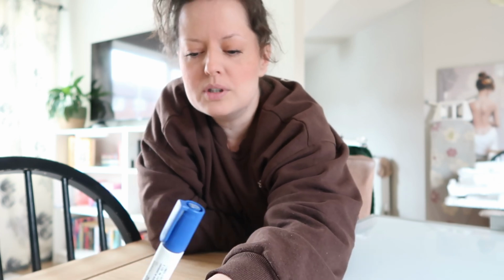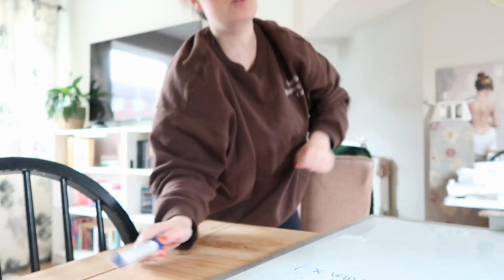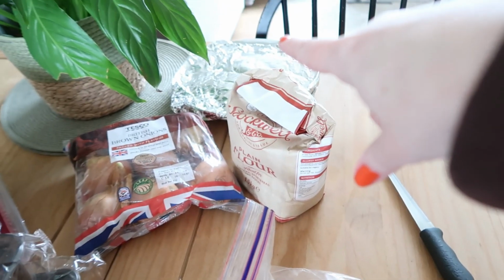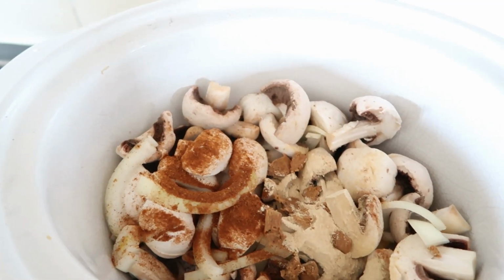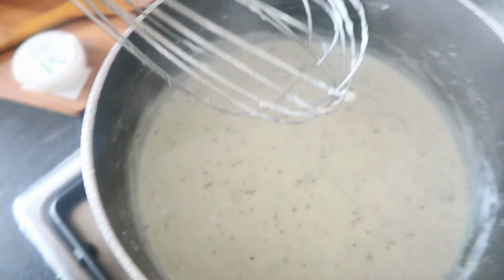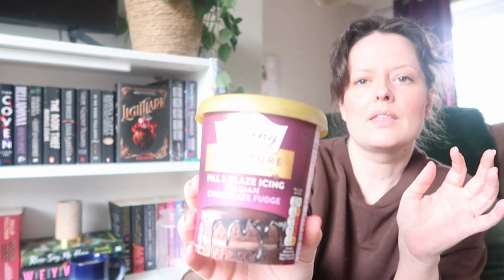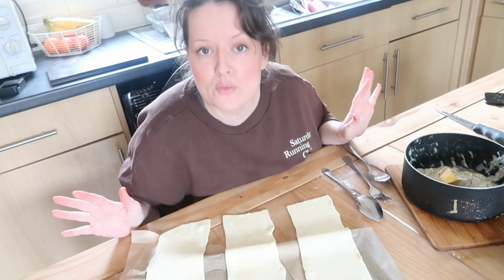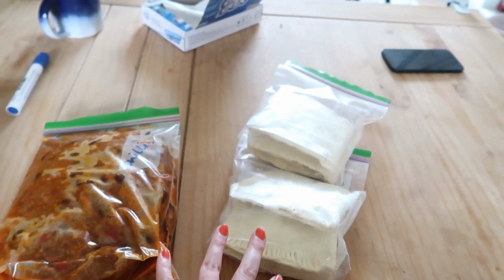Chat With Me While I Meal Plan For The Next 2 Weeks | Small Family Batch cooking UK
Let’s talk about trying to keep the food budget down by cooking from scratch and batch cooking. Join me as i make some freezer meals for my family of three.

If you are new to the channel my name is Gemma and I'm a single parent to two teens. I've been on this journey of clearing debt, saving for the future, budgeting wisely and increasing my income through multiple revenue streams so I can secure an amazing future for myself and my children.

📚 My Book Recommendations
📕 Start your free 30 day Kindle Unlimited trial

Create low content books with BookBolt to sell on Amazon